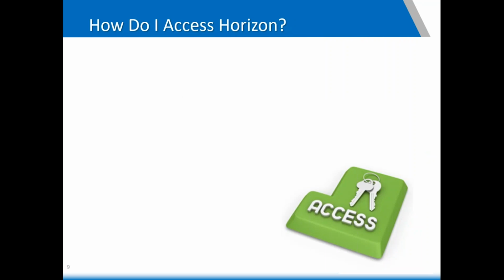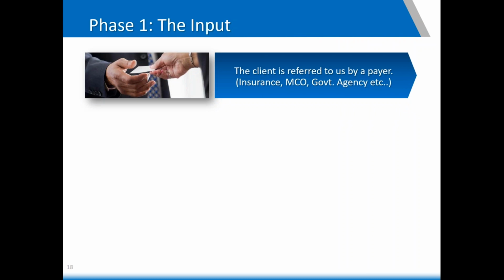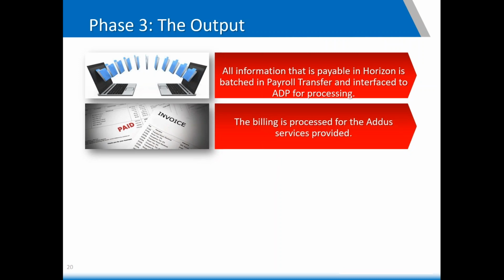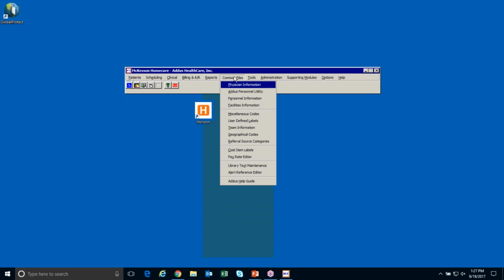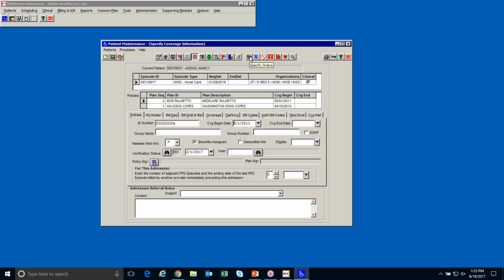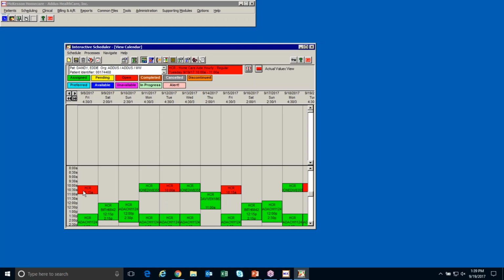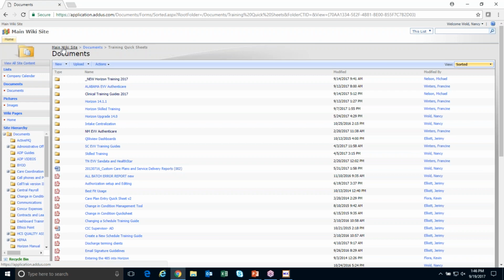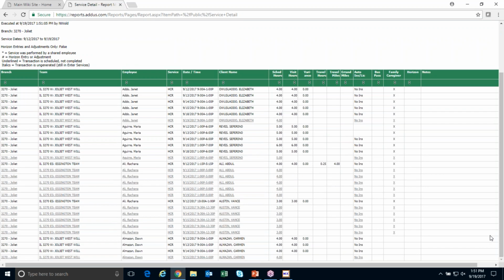Horizon Curriculum: Course 1 - Horizon Overview and Wiki